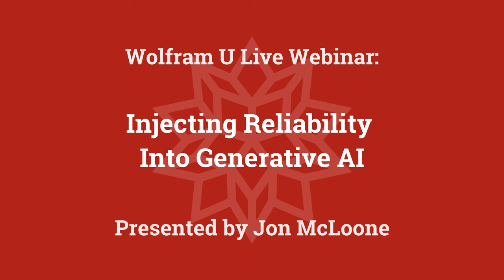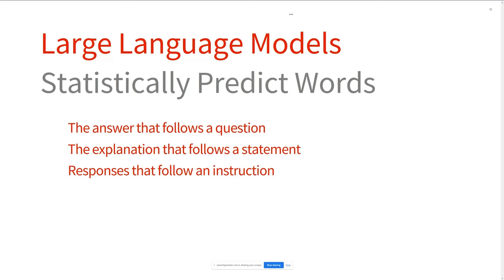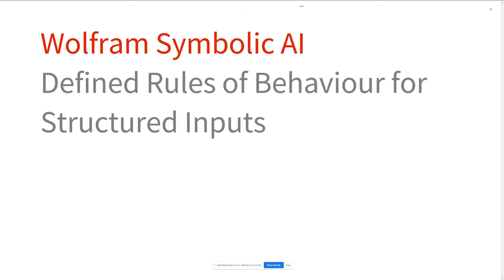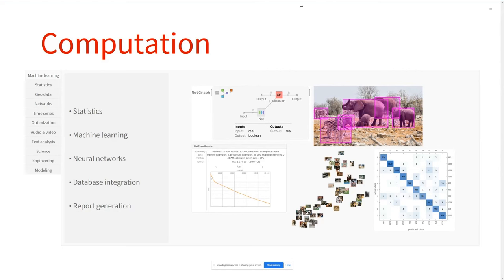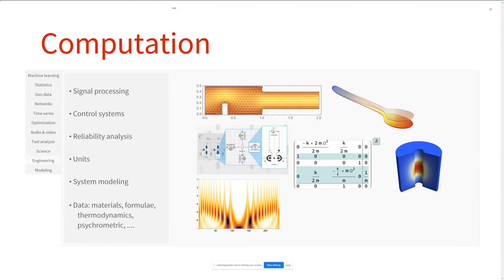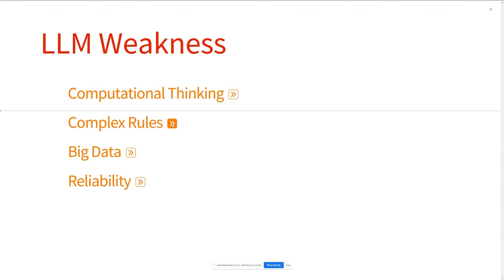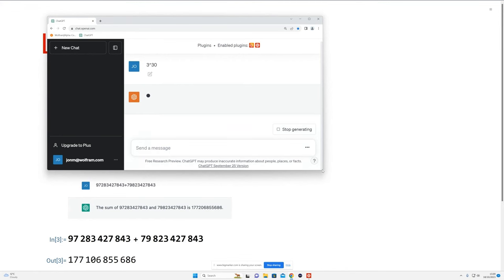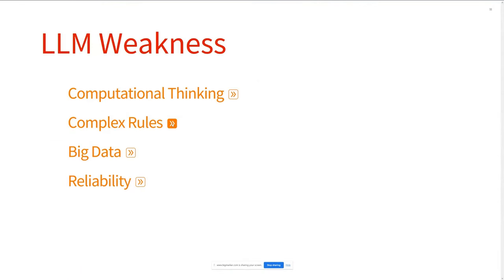Injecting Reliability into Generative AI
In this webinar Jon McLoone, Director of Technical Communication and Strategy at Wolfram, will explain the problems that large language models (LLMs) have with reliability in factual accuracy, logical thinking and computational tasks. It will also explain Wolfram's vision for addressing these issues through the combination of LLMs and the computational intelligence provided by Wolfram Language.

The talk will show examples of using plugins to inject facts and provide private data and algorithms to LLM answers as well as how to exploit LLM capabilities within Wolfram Language code to solve difficult problems with unstructured data and poorly understood tasks.

Stay up-to-date with our WolframU events.